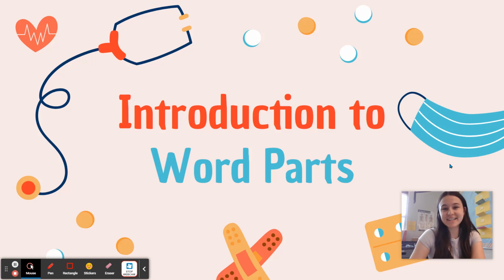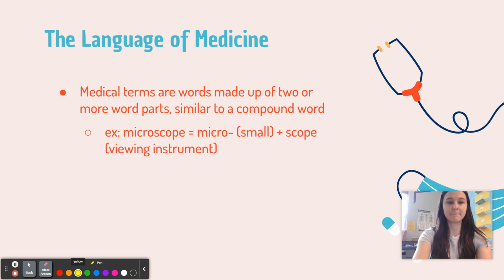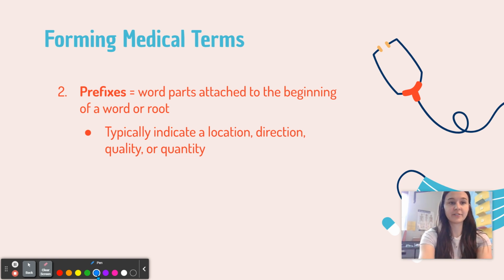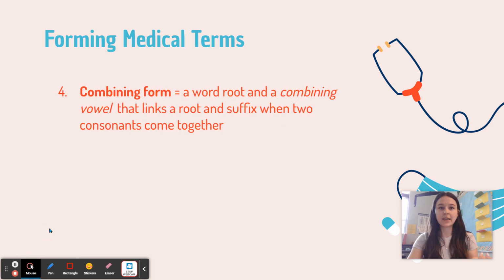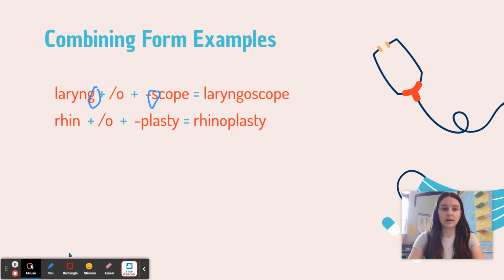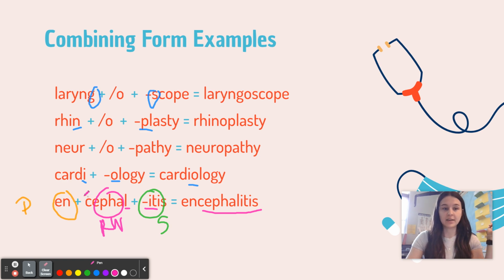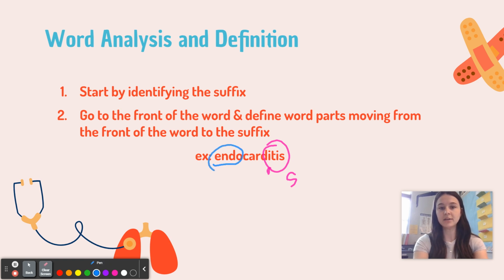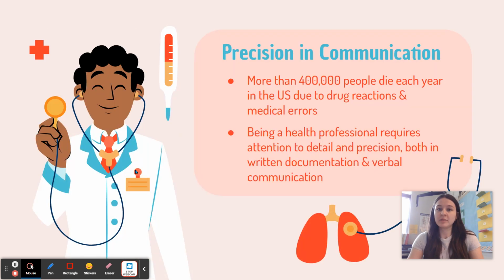Introduction to Word Parts